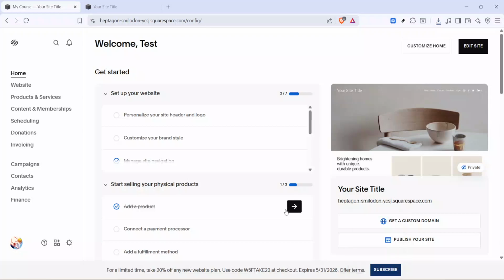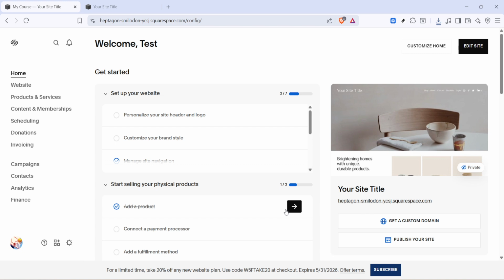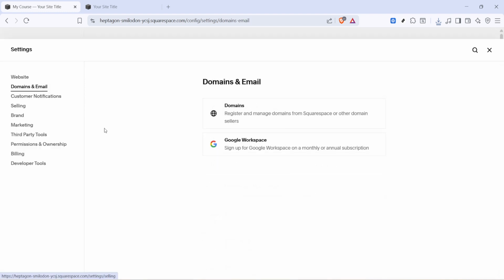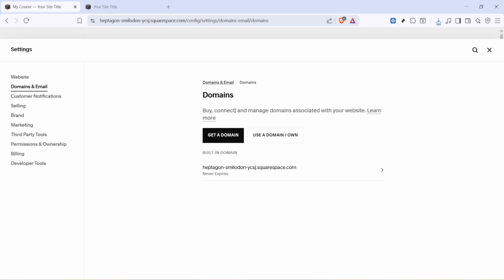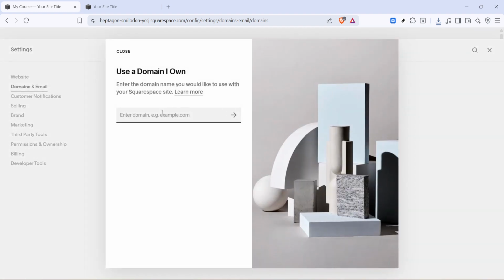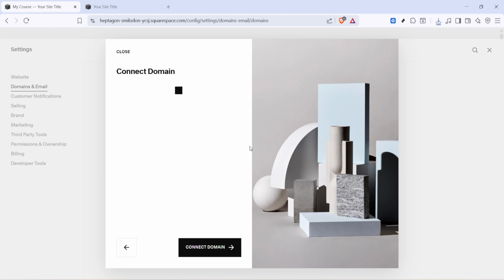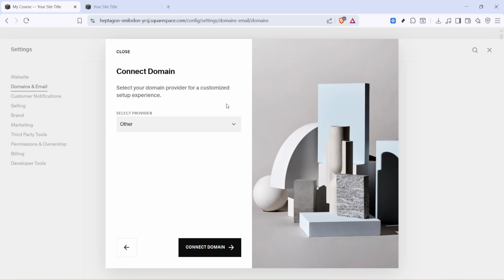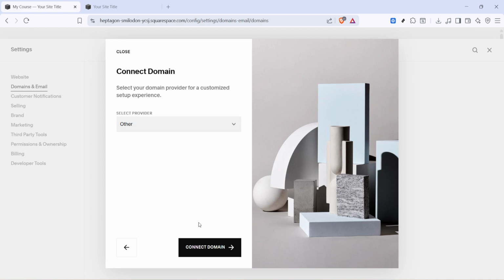How to Connect a Third Party Domain to Your Website in Squarespace (Step By Step 2026)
How to Connect a Third Party Domain to Your Website in Squarespace